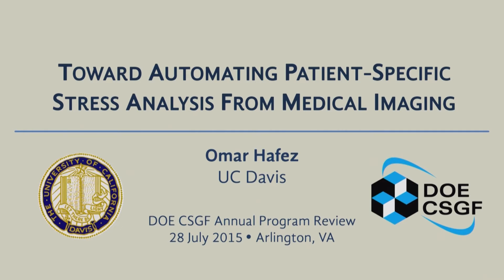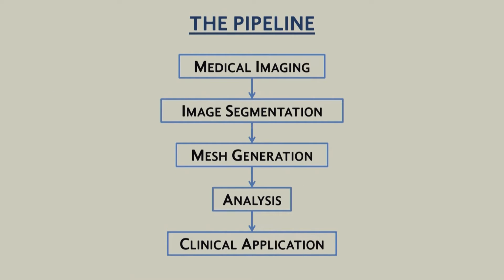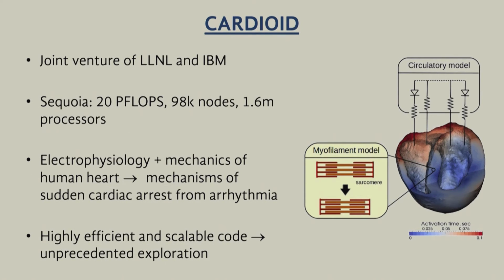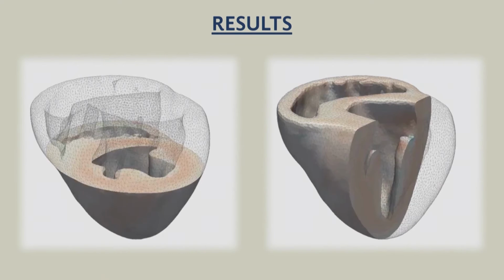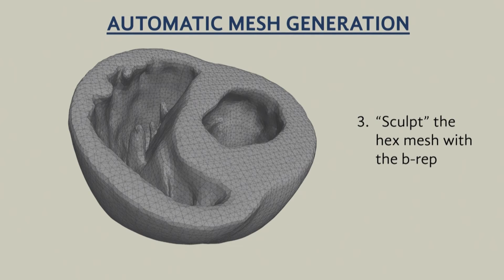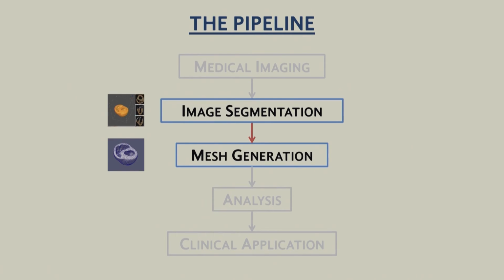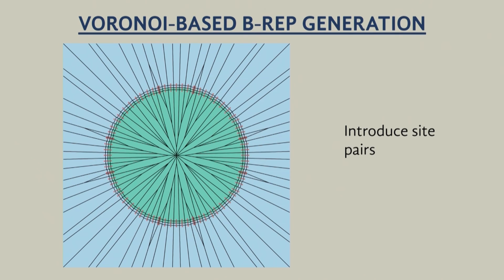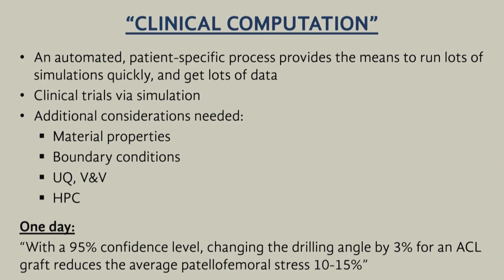DOE CSGF 2015: Toward Automating Patient-Specific Stress Analysis from Medical Imaging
The first few steps in the pipeline of patient-specific modeling involve segmenting a medical image such as an MRI or CT, followed by producing an analysis-ready mesh of the tissues of interest. Current approaches require a significant degree of manual effort in image segmentation and/or mesh generation. Polyhedral finite element methods constitute a class of approximation methods that offers the promise of a more automated process.

Fully realizing this promise requires that an explicit, facetized boundary representation (b-rep) of the analysis domain be automatically produced and fed into the meshing/analysis framework. Medical imaging does not provide this geometric product directly. Even in the presence of a robust polyhedral FEM, extracting the necessary b-rep from MRI/CT stands in the way of extensive clinical use of physics-based simulation. Efforts toward producing this product will be discussed.

Automatically producing an acceptable polyhedral mesh from the b-rep also presents some interesting challenges. Polyhedral finite element methods retain most of the favorable properties of conventional finite element methods, but without the same restrictions on element geometry and topology. Such schemes are amenable to greatly simplified automatic mesh generation, even on complex and/or evolving domains. An automatic analysis-ready mesh is realized through a novel element formulation – the partitioned element method – that is tolerant of geometric pathologies and a mesh-generation approach that handles geometric near-degeneracies in a robust way.

The ability of the partitioned element method to handle complex domains makes it a natural fit to solve mechanics problems of the human body, in which complex three-dimensional geometries and material heterogeneity are typical. From medical image to explicit facetized boundary representation to automatic polyhedral mesh generation to solution via the partitioned element method, a pipeline is set to solve computational biomechanics problems beginning from medical imaging and ending in patient-specific simulation of mechanical processes.